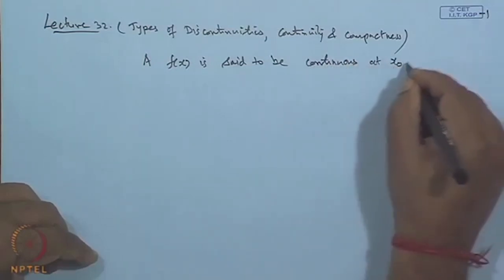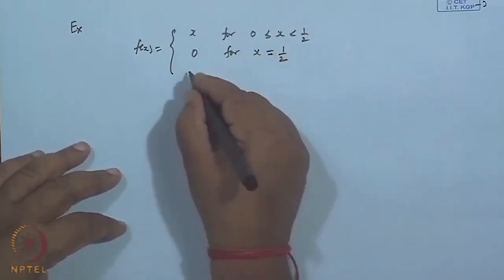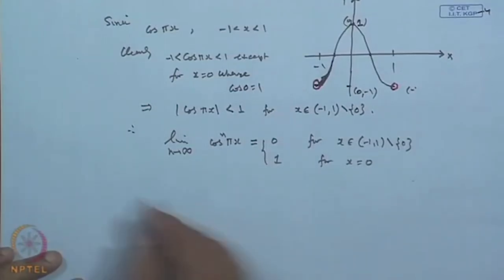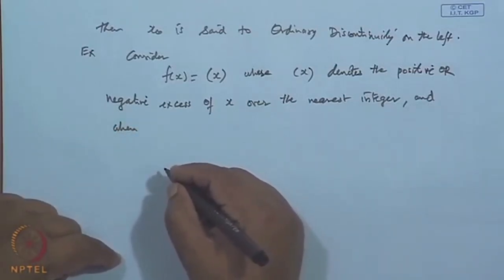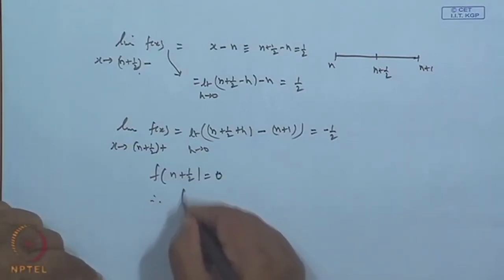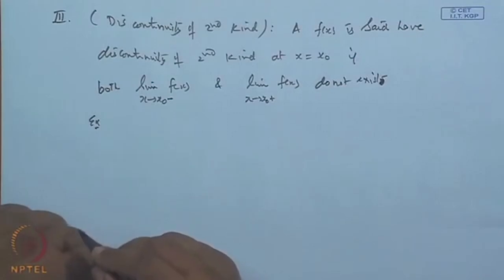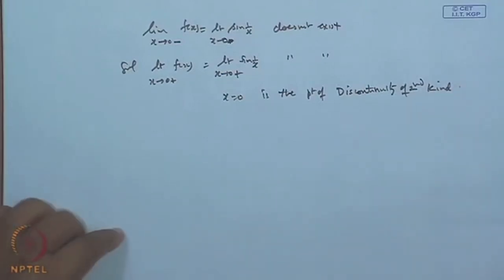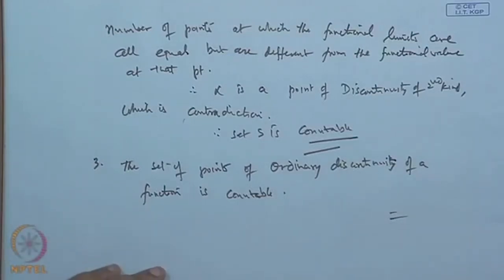Types of Discontinuities, Continuity and Compactness